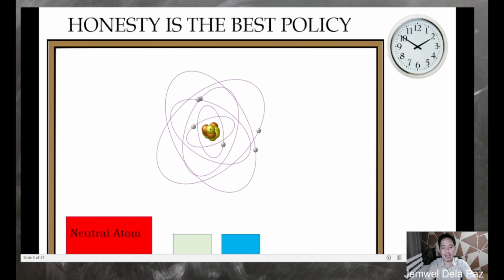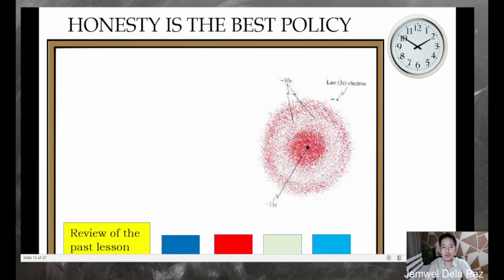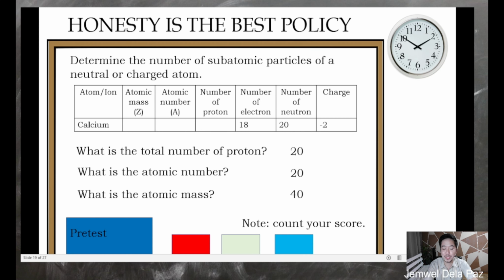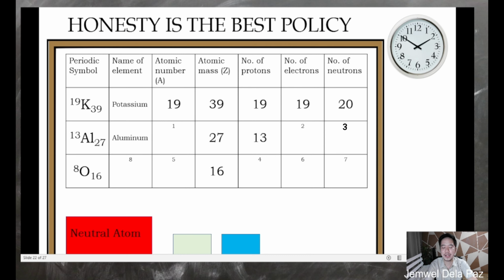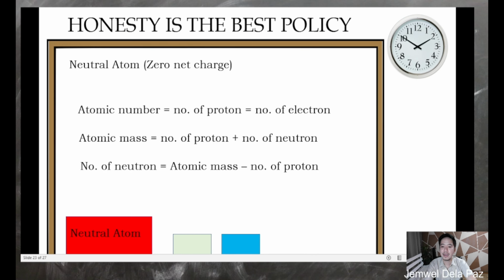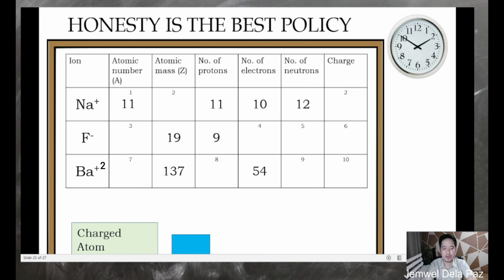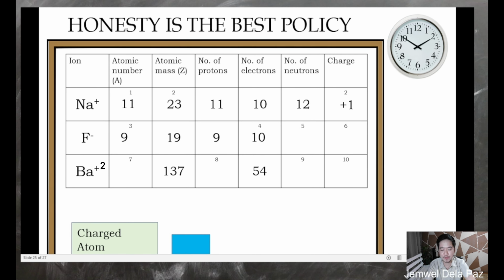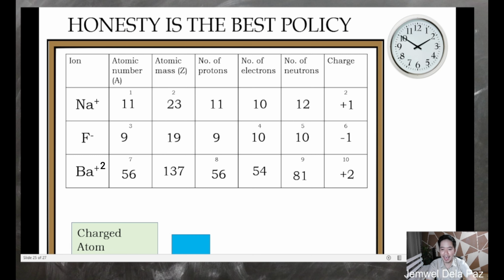Session 3 Subatomic particles of an atom part 2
After going through this session, you are expected to determine the number of proton, electron, and neutron in a particular atom. S8MT-IIIe-f-10
Specifically, you are expected to:
1. determine the subatomic particles of a neutral atom;
2. determine the number of electrons, protons, electrons in positive ions (cations); and
3. determine the number of electrons, protons, electrons in negative ions (anions).